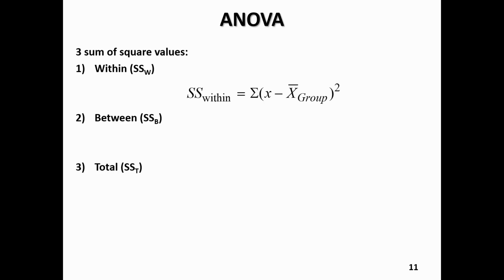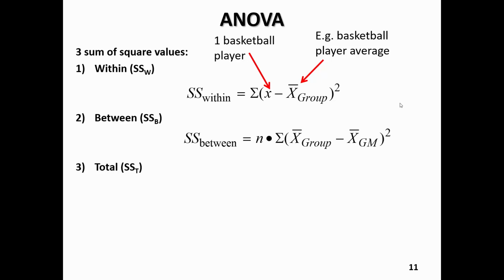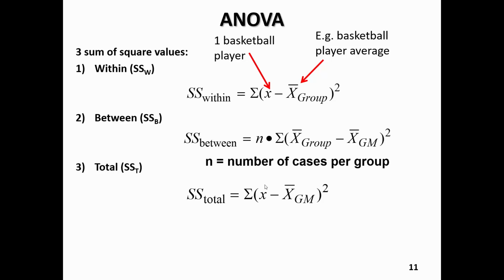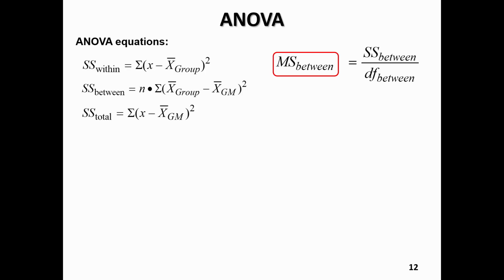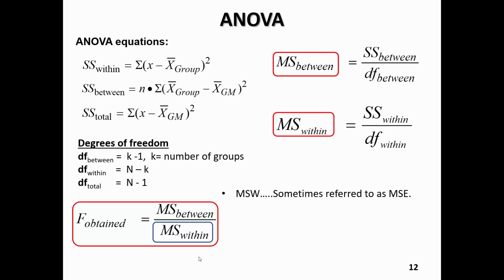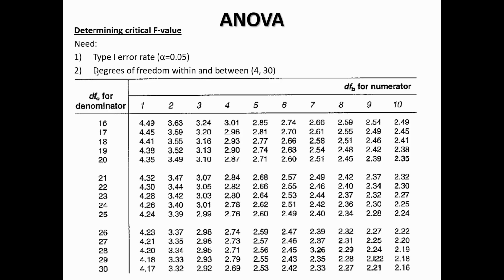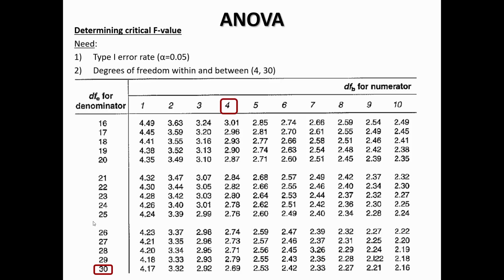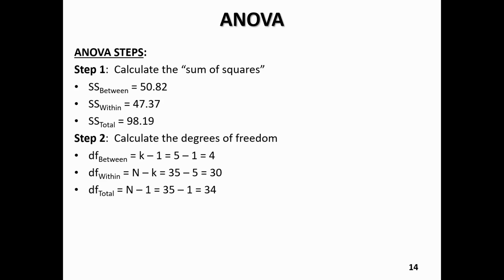ANOVA Part 3